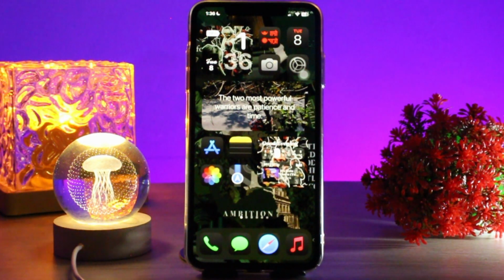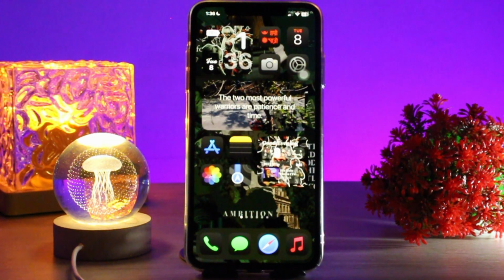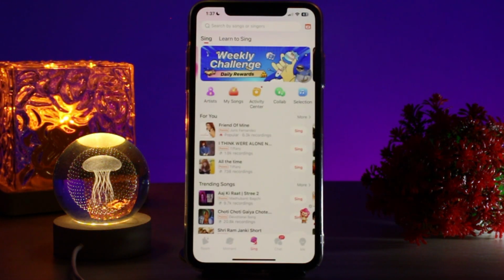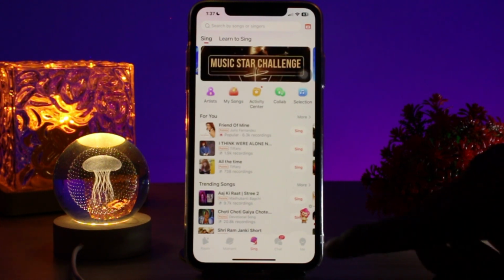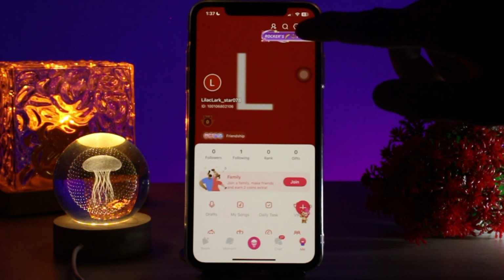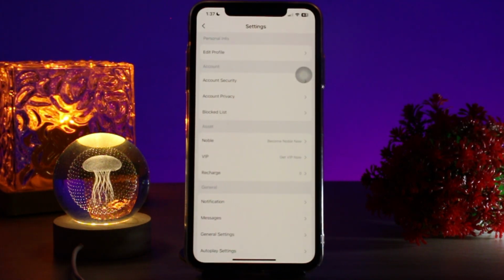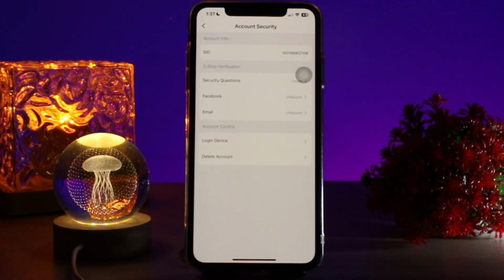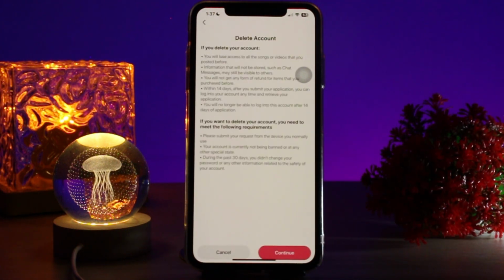How to Fix Star Maker Showing Multiple Profiles on One Device - Here's How - 2025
Want to know How To  Resolve Duplicate StarMaker Accounts but don't know how?
This quick video will guide you to  Resolve Duplicate StarMaker Accounts

So, in this few simple steps you can successfully  Resolve Duplicate StarMaker Accounts

Timestamps :
00:00: INTRODUCTION
00:15; THINGS TO KEEP IN MIND
00:25: SELECT ACCOUNT
00:35; DELETE ACCOUNT